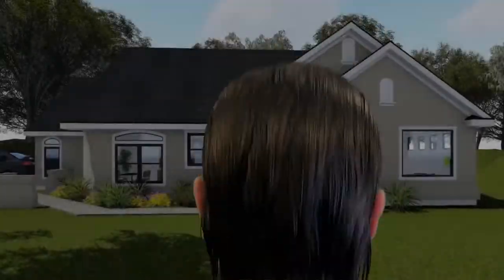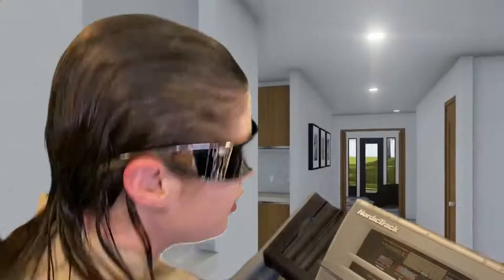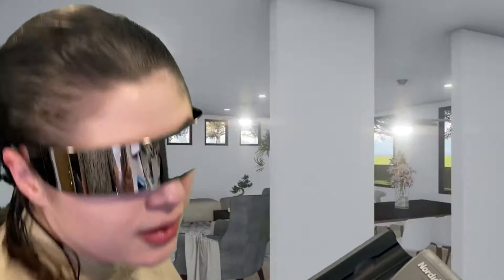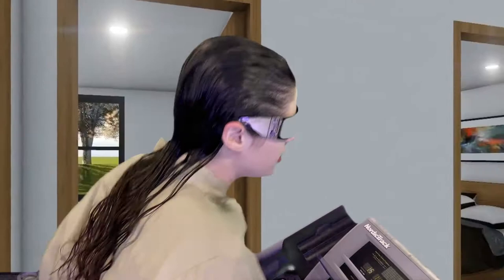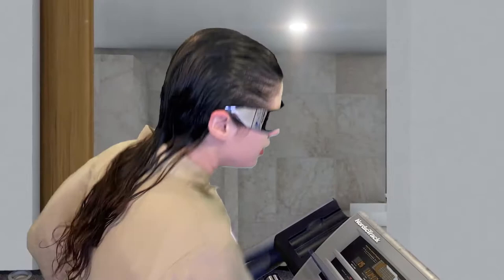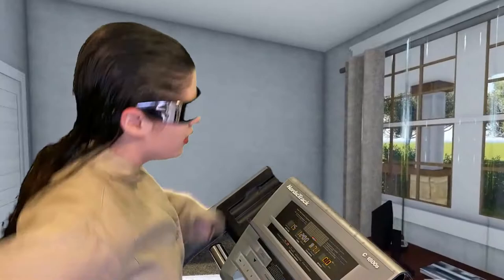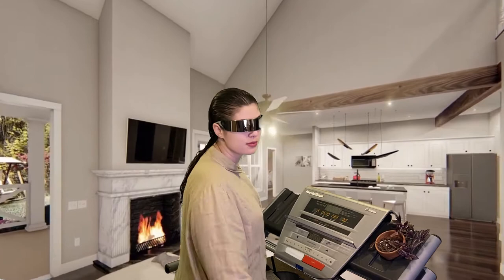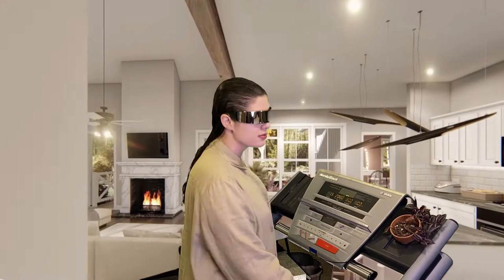Fake Estate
Elyse Johnson